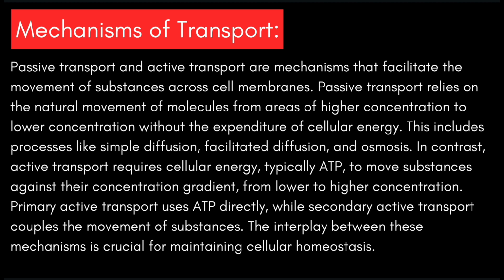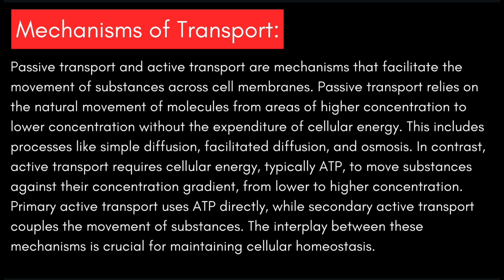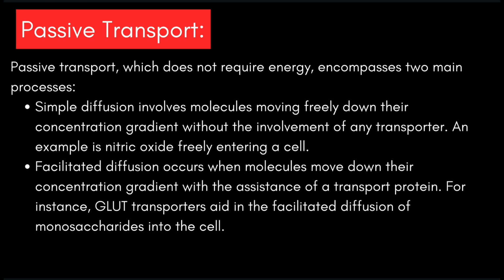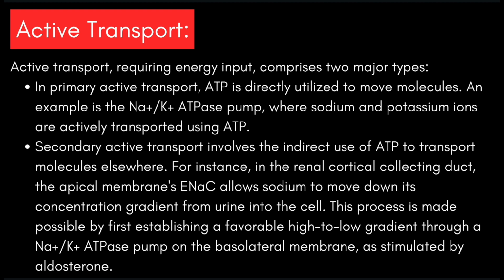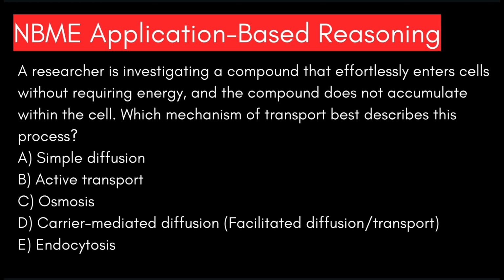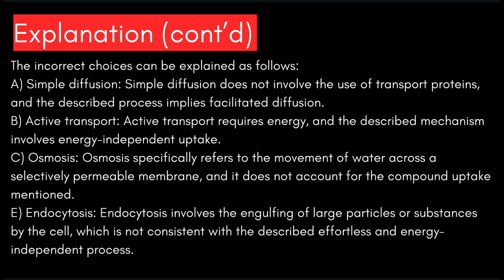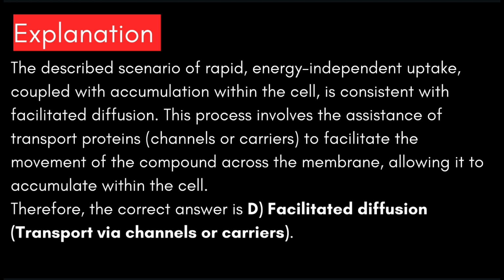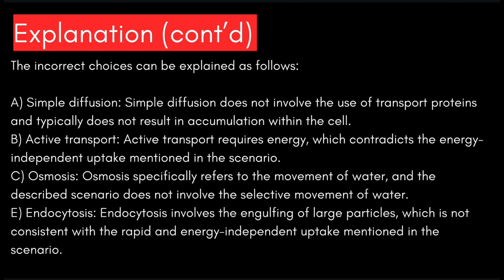High Yield Biochemistry Review Part 15: Passive/Active Transport (USMLE Step 1, NBME CBSE, and CAS)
In this comprehensive biochemistry series, I've tailored this content to help you excel in crucial exams such as the USMLE Step 1, NBME CBSE, and NBME CAS. Part 15 zeroes in on the Passive and Active Transport Mechanisms providing you with a deep dive into high-yield concepts essential for success. I also cover the high yield points of Galactose and Fructose Metabolism to build a baseline knowledge to properly understand Sugar Disorders. I try to teach the strategies of pattern recognition to minimize the study time needed for those on a time crunch.

🧬 Key Features:
Thorough coverage of topics pertaining to Passive and Active Transport Mechanisms.
Coverage of high yield points of Galactose and Fructose Metabolism to build a baseline knowledge to properly understand Sugar Disorders